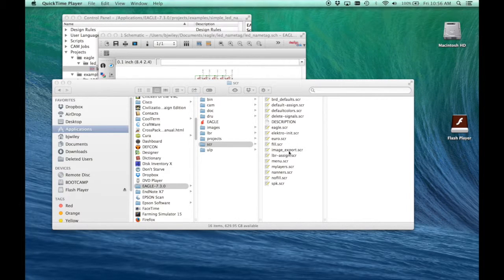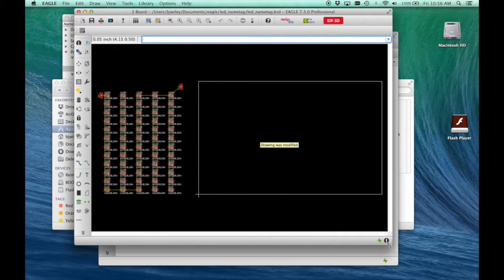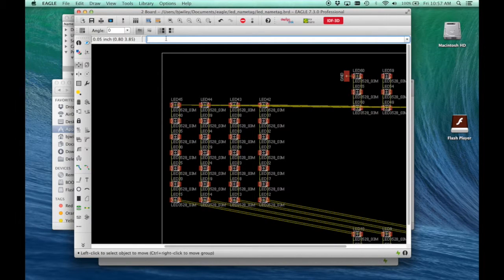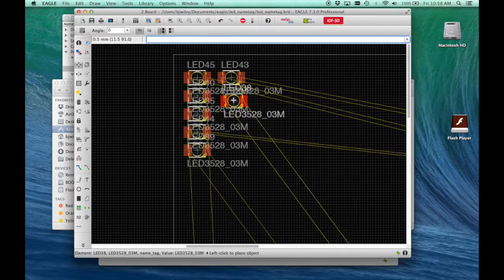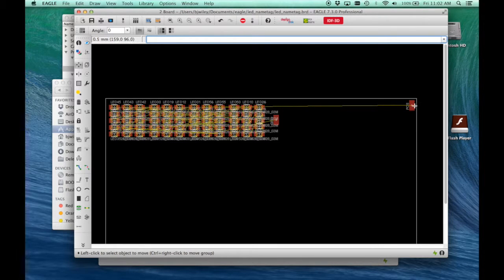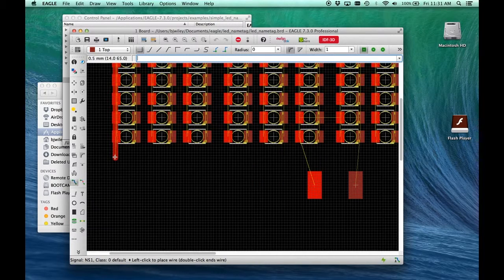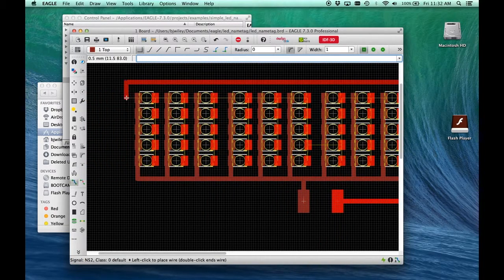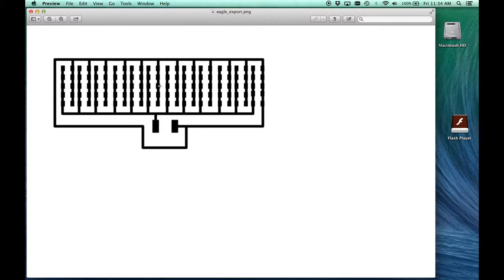Converting the name tag schematic to a circuit image.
See multi3dllc.com for more details about this and other 3D printed electronics projects.